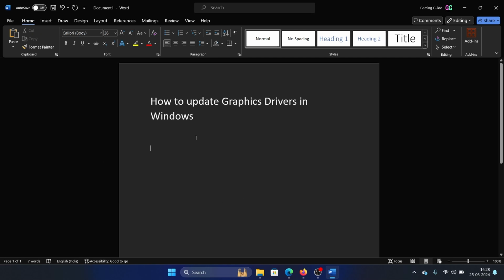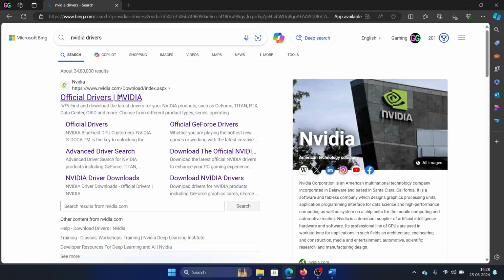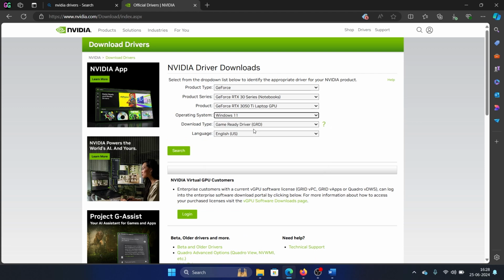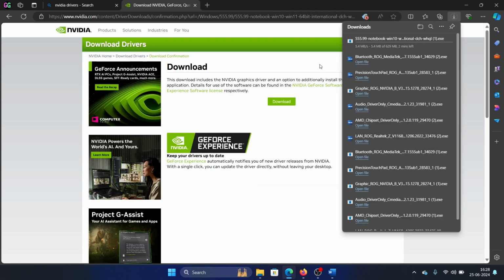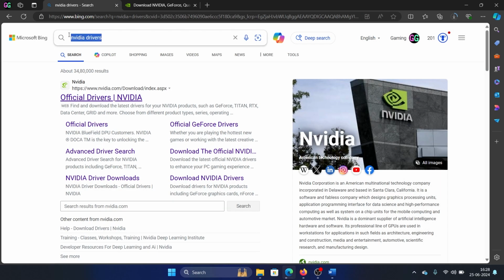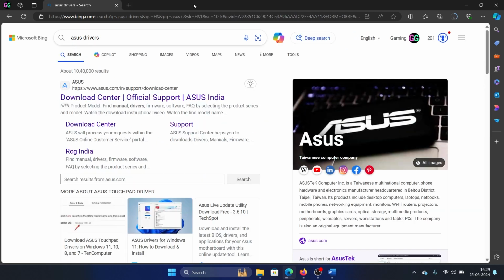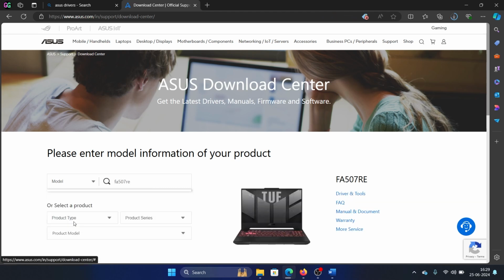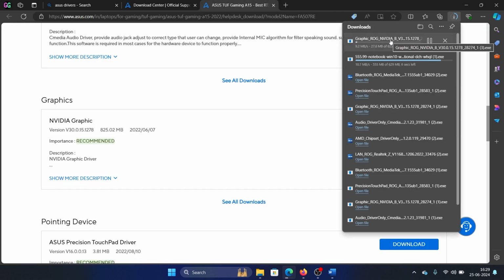How to Update Graphics Drivers in Windows 11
Video Title: How to Update Graphics Drivers in Windows 11

If you wish to update Graphics Drivers in Windows then please watch this video.